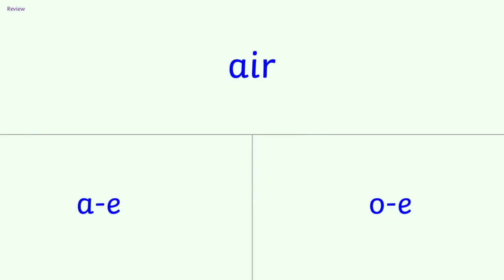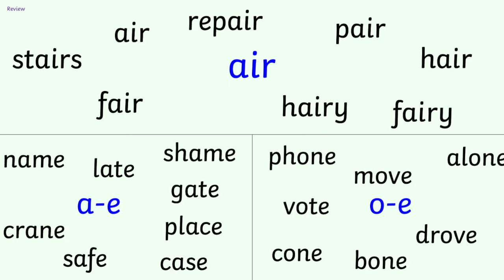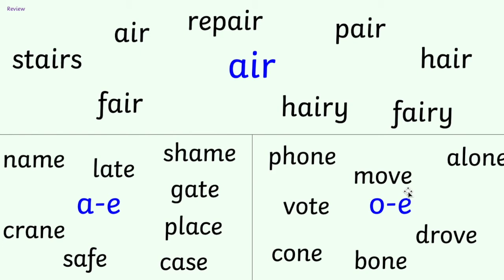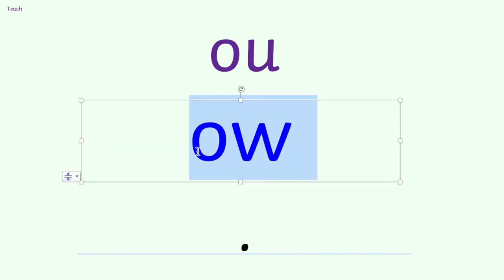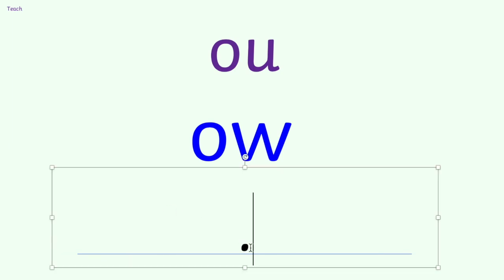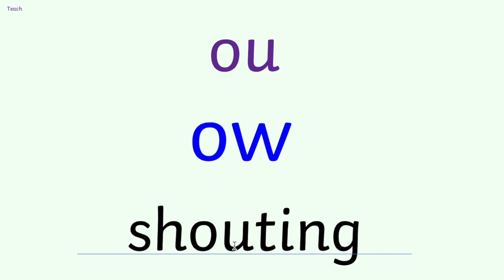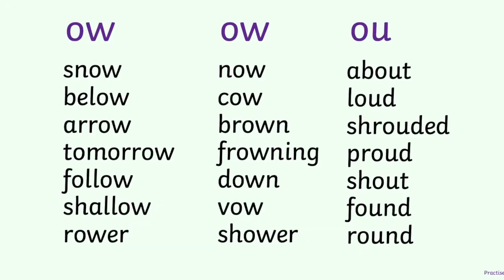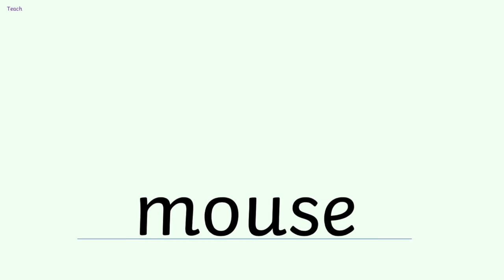Phase 5 Phonics - Lesson 12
This video looks out the ow and ou digraphs with a focus on writing.